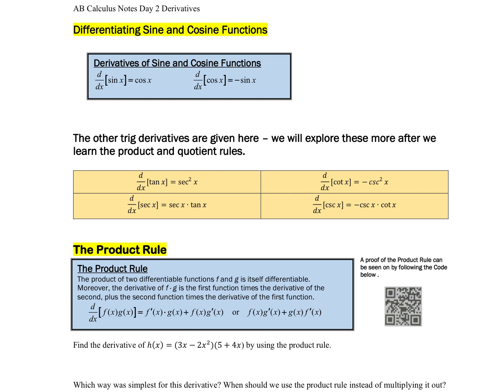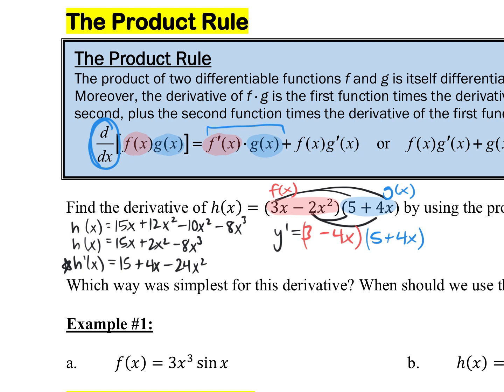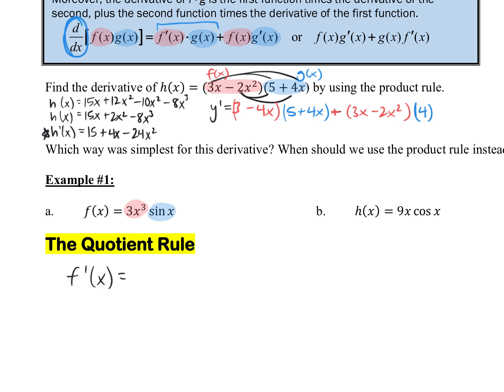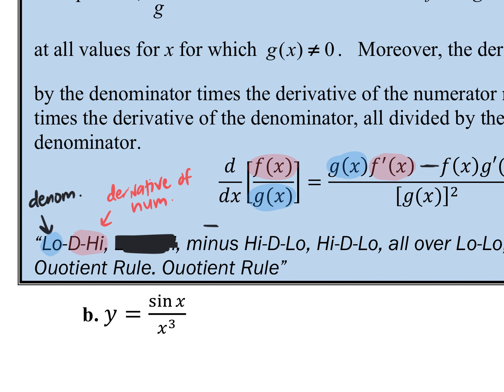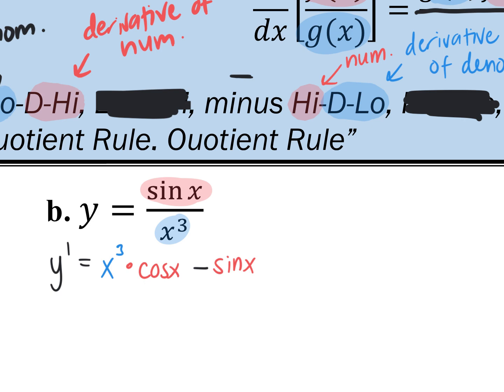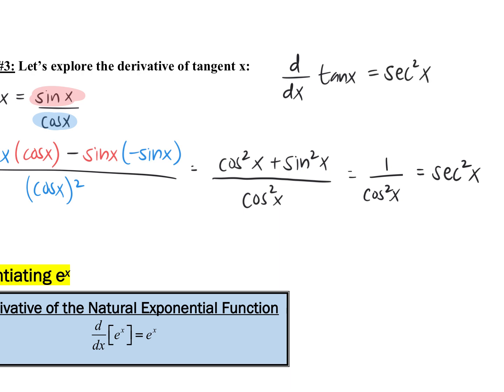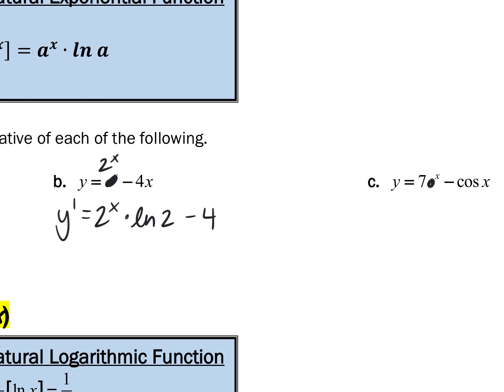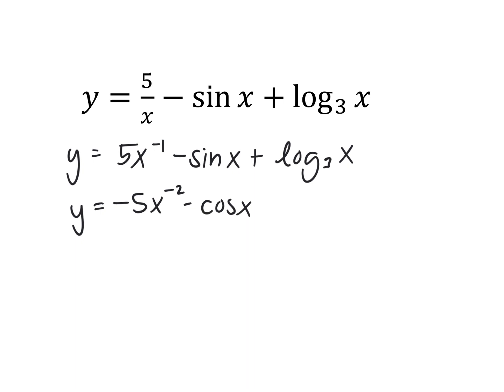Derivatives - Day 2 Video Notes